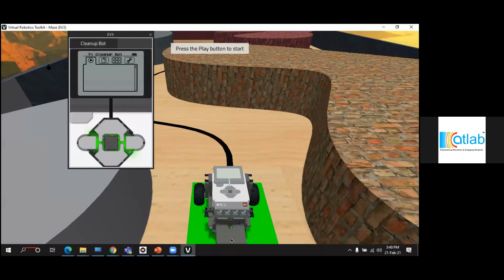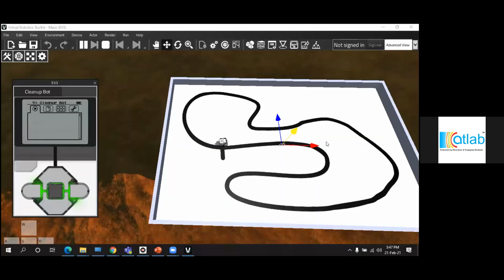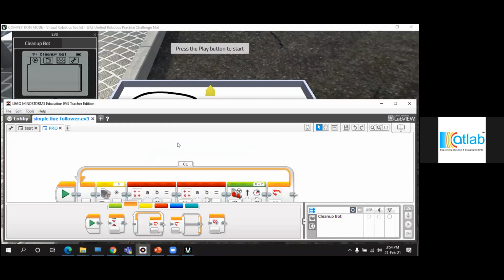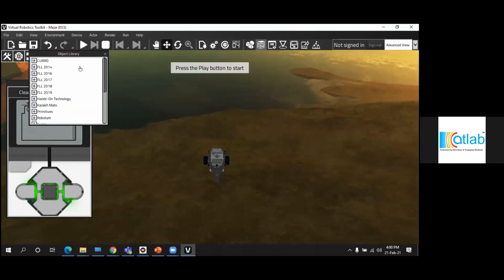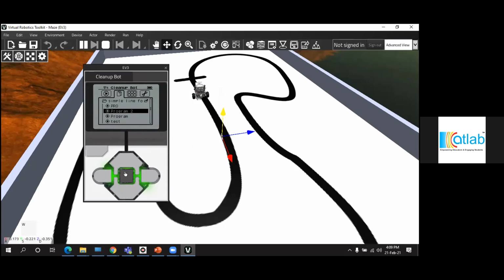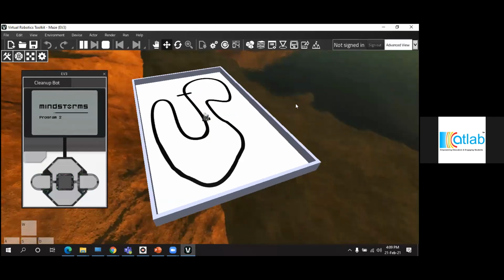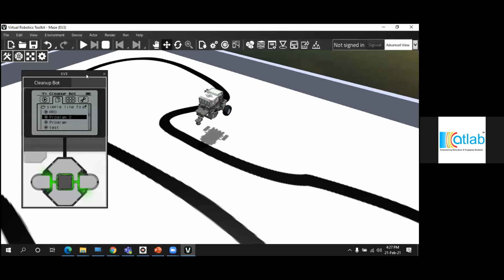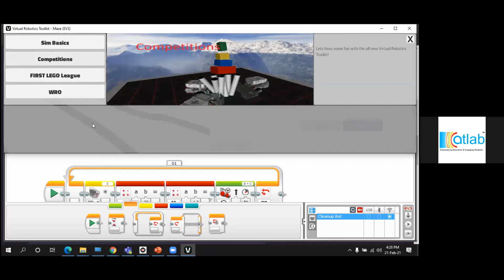Unified Robotics VRT Student Training - Session 3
The third of 3 training sessions held for participants of the Virtual Robotics Toolkit category of 2021 Unified Robotics competition.